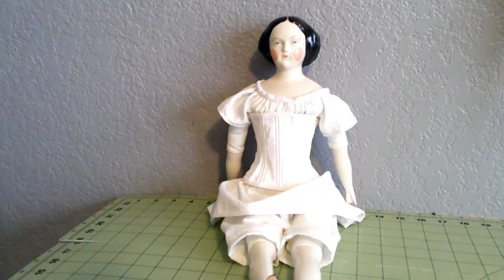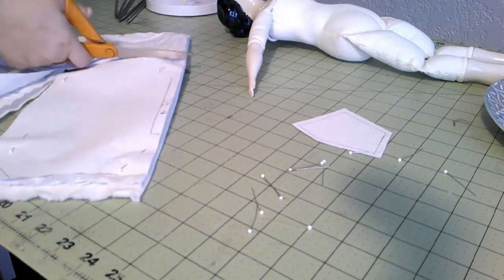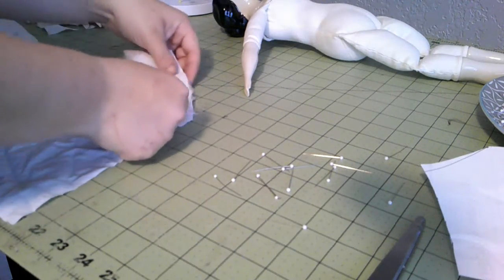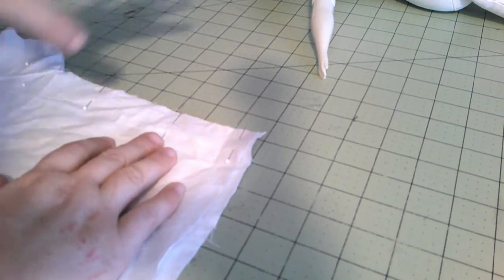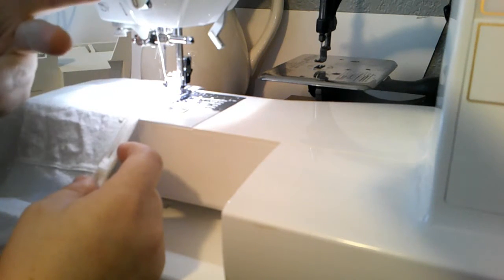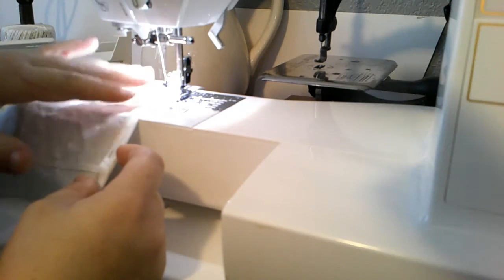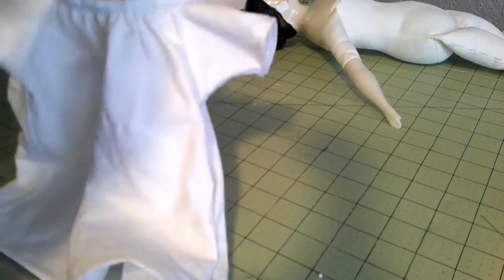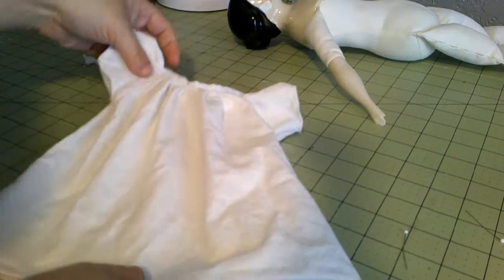Antique Porcelain Doll Underwear + FREE Patterns || Dressing an 1850s Doll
Here it is!  The first sewing installment of our dressing an 1850s doll is out!  In this video, we get Elizabeth (our repro Jenny Lind porcelain doll) donned in a brand new chemise, drawers, and corset.  Little miniature versions of actual 1850's women's clothing.  The corset and drawers are plain cotton with no embellishment (although other options are given in the FREE pattern below).  As with women's clothing, the drawers are split crotch and tie at the back.  The corset is a back lacing cotton corset with millinery wire for boning (although the pattern can be adapted to a corded corset if desired).  My little doll is getting dressed to be an interpretive tool to talk about the layers of women's clothing in the 1850s without having to undress an actual person.